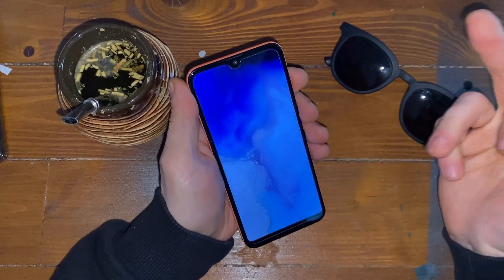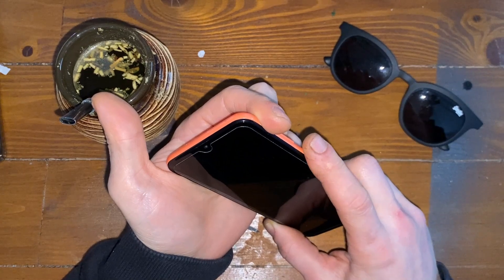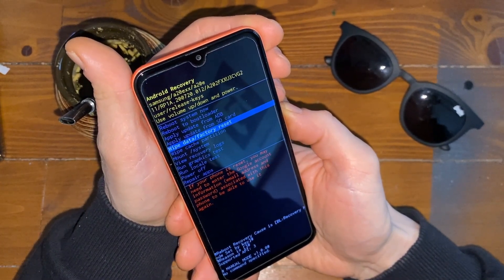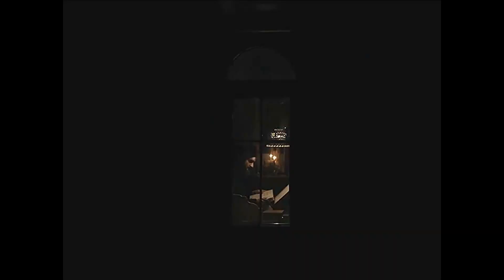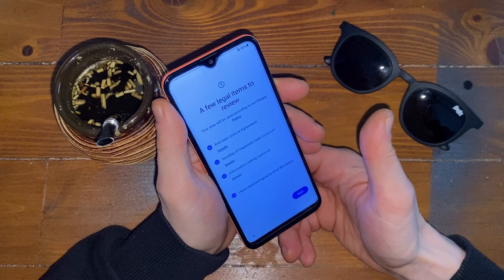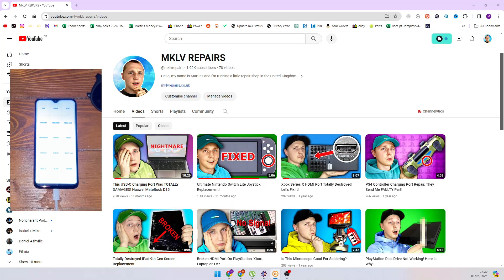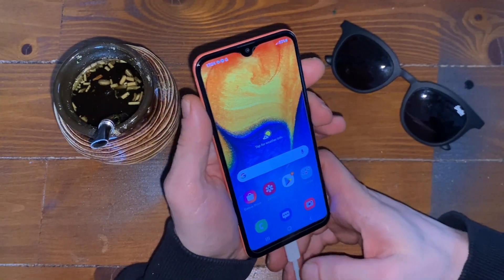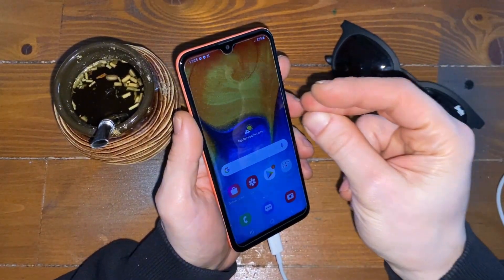Samsung FRP Bypass - The Ultimate Guide to Google Account Removal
Discover how to seamlessly remove the FRP (Factory Reset Protection) lock on your Samsung Galaxy A20e running Android 11, 12, or 13. Our comprehensive guide provides step-by-step instructions to bypass the Google account verification process, enabling you to regain access to your device hassle-free. Utilizing proven methods and techniques, you can unlock your A20e, whether you're encountering a forgotten password, locked out due to a previous account, or simply need to erase/reset your device. Don't let FRP restrictions hold you back; follow our tutorial and regain control of your Samsung Galaxy A20e today. Unlock, reset, and enjoy your device anew

PRODUCTS I USE FOR SOLDERING

Soldering Station
Solder Lead
Board Holder
Soldering Wick
Isopropyl Alcohol
Cotton Swabs